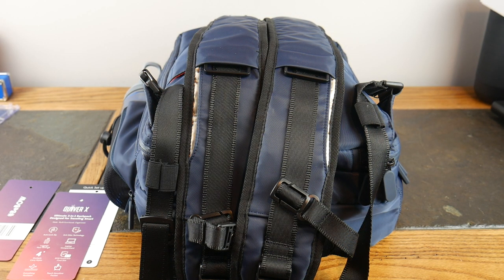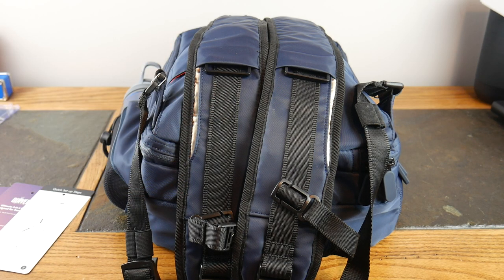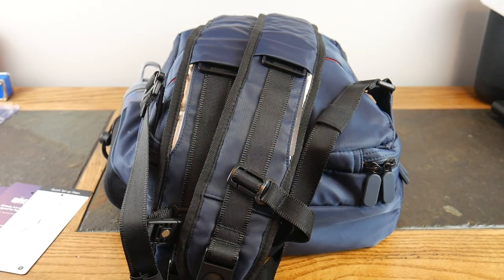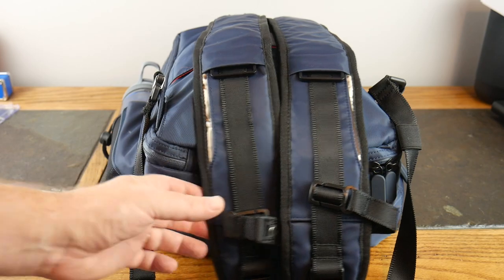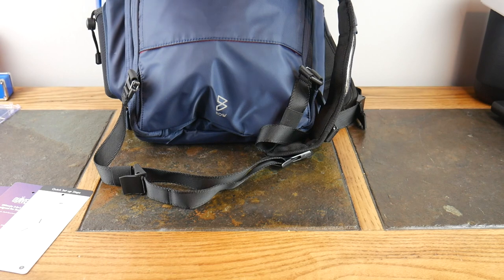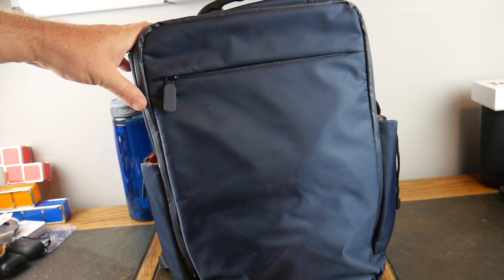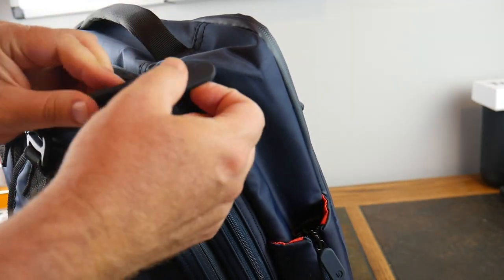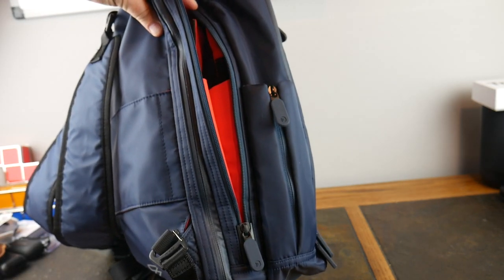BOW QuiverX Travel Backpack:The Best Couple Day Travel Backpack?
Looking for an all in one backpack for the few day trips where you want to pack as much as you can into one carry on or throw in the vehicle travel bag? Then the QuiverX by BOW has everything you are looking for. Security with Autolock Zippers, RFID Card Slots,  Odor control for wet or dirty laundry and shoes. Water resistant exterior. Pass through travel hoop for wheeled travel bags as well. Multiple Carry options, comfort on the shoulders and back. Protection for your laptop and tablet also with the autolock zipper for this compartment. Overall you can load up and go and a few days with this backpack. TSA friendly also.

17.6L Capacity (As Noted in the video, posted here)

BOW supplied this backpack for review for the channel, but this is an unbiased review and it has not been reviewed or modified before publishing.

Product Links

Camelbak Water Bottle
Ravpower Filehub

FEATURES:

Waterproof zippers
Weatherproof exterior and interior durable nylon fabric
Flatlay opening for full view of main compartment
Padded laptop and tablet compartment (fits 15” laptop)
Privacy compartment for valuables
Anti-theft lock mechanism to safeguard valuables
Quick access front pocket for essentials
Multiple dedicated compartments for toiletries and clothes
Touchscreen-sensitive compartment for phone usage
Expandable water bottle pockets at both sides
RFID-blocking card slot on strap
One-click release button for easy removal of bag
Removable chest strap for greater weight distribution
3 Different carry styles: Grip it, sling it or backpack it
Back panel pass-through for luggage handles
What's in the package: Quiver X bag and 2 pieces of Original Strap.